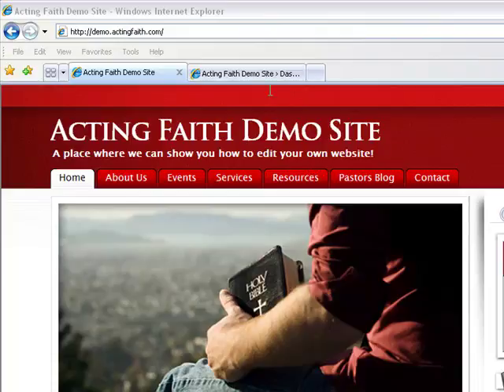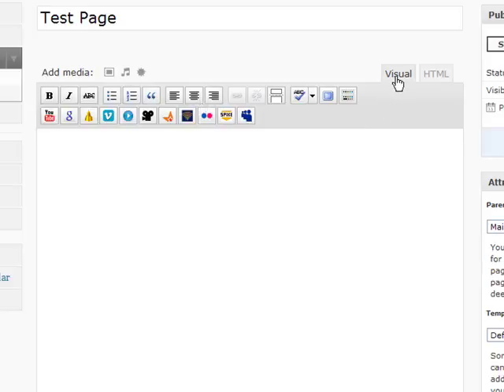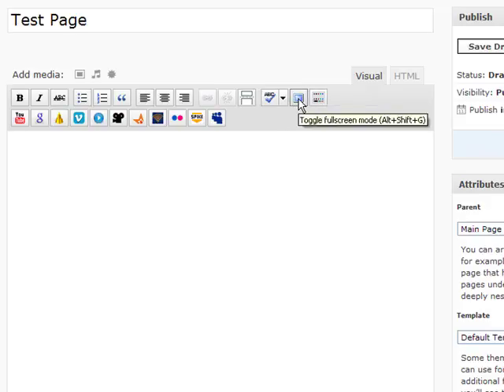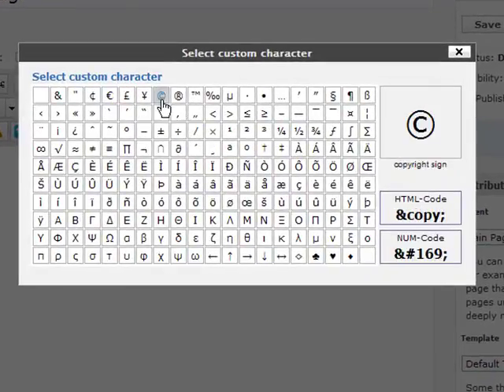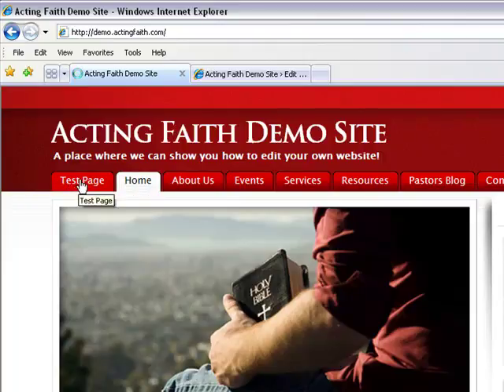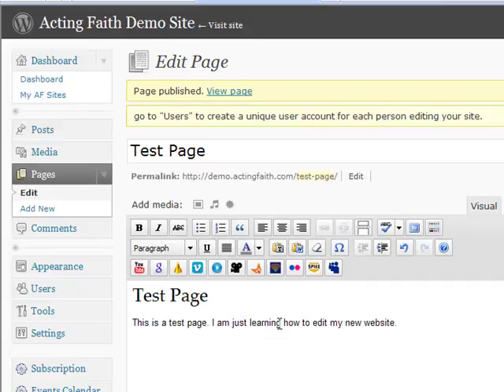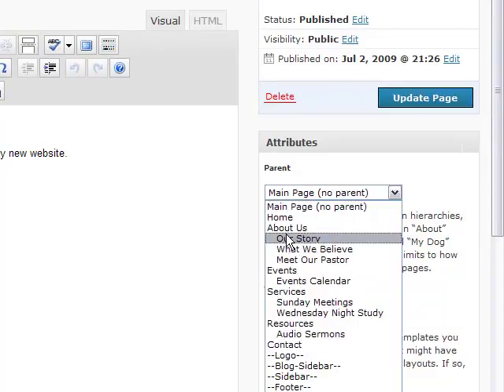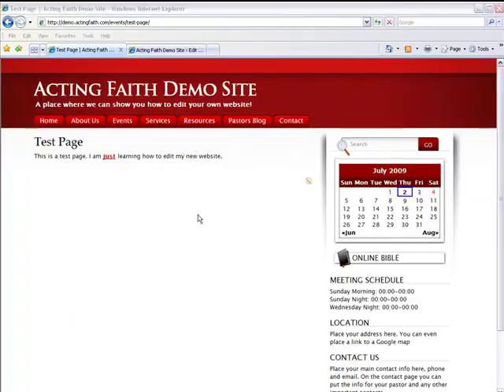Create a New Page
In this tutorial you will learn how to create a new page on your ActingFaith site using the wordpress backroom editor.